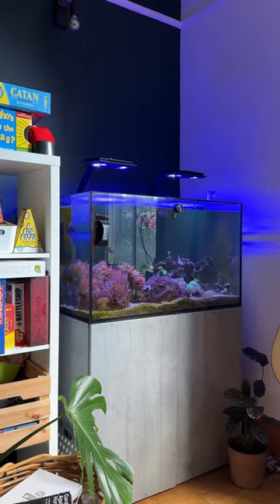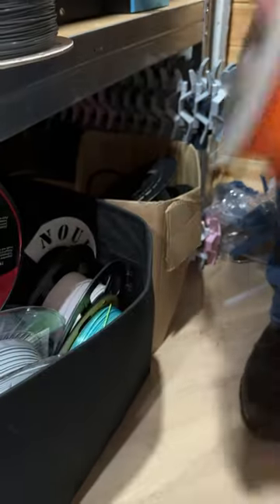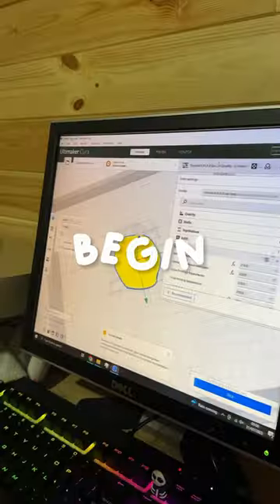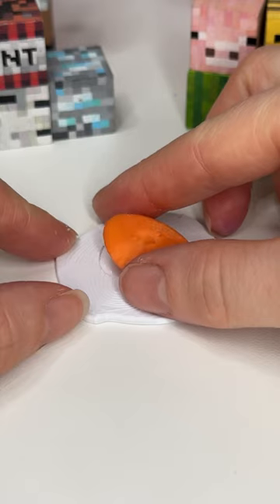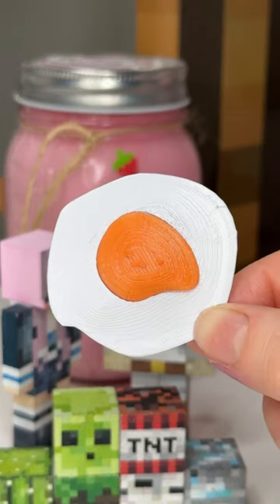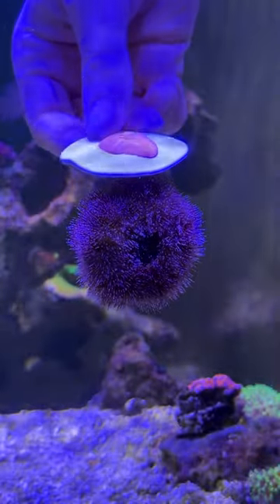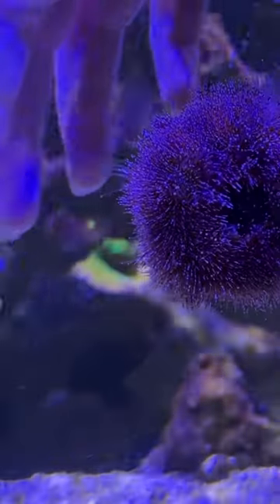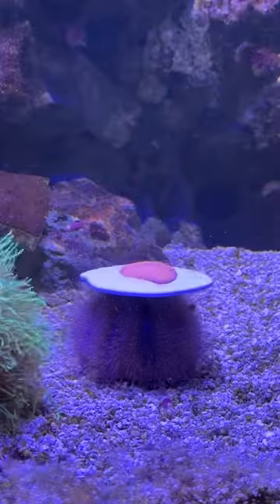3D printing an egg hat for my sea urchin! 🍳